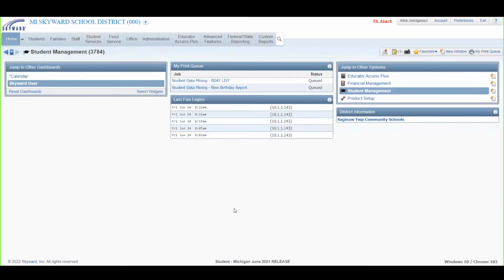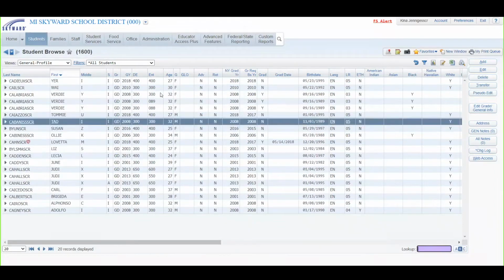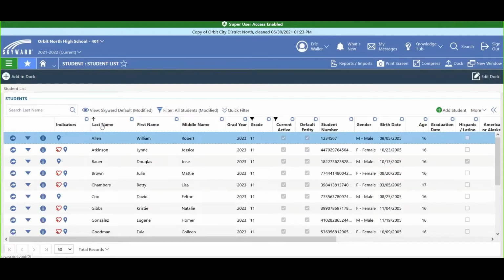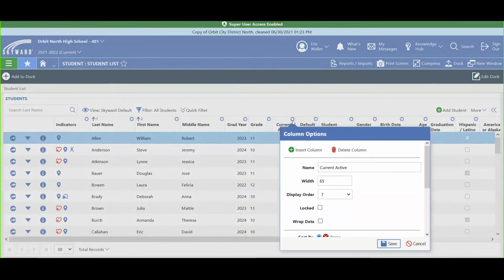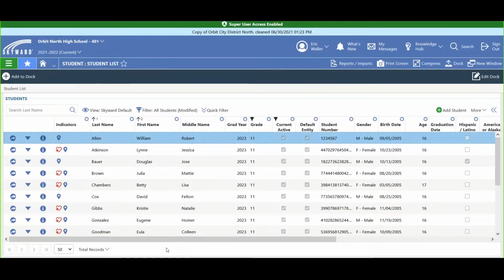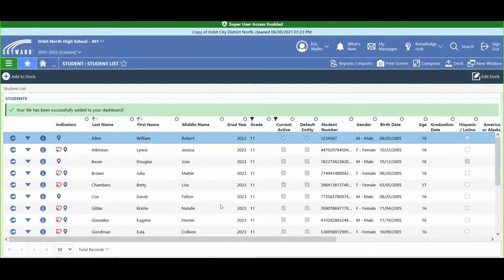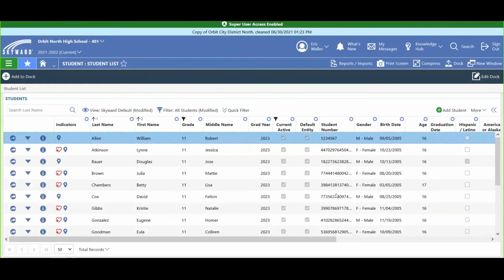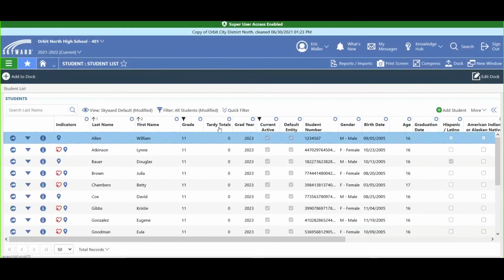Demographics - student list sort search